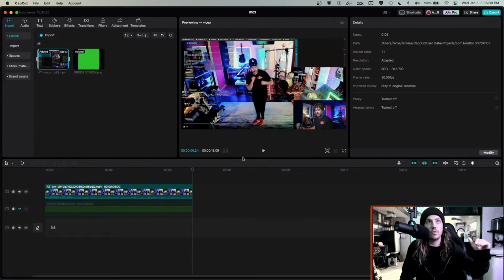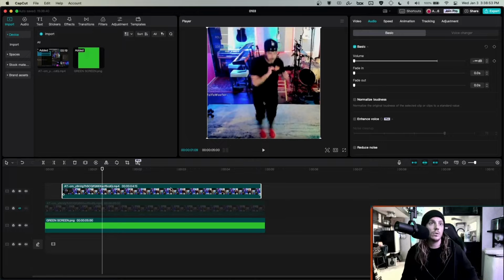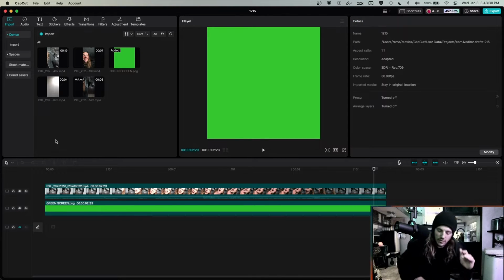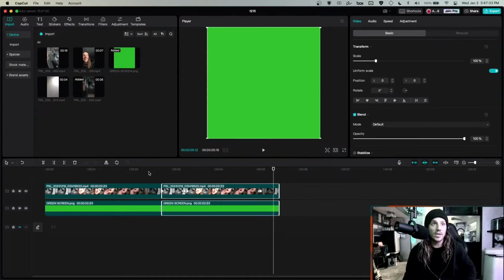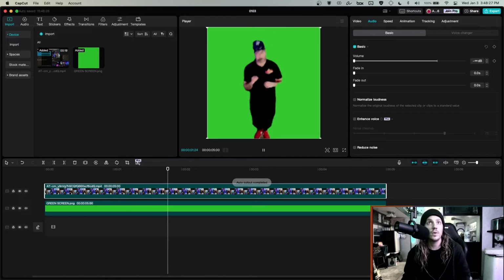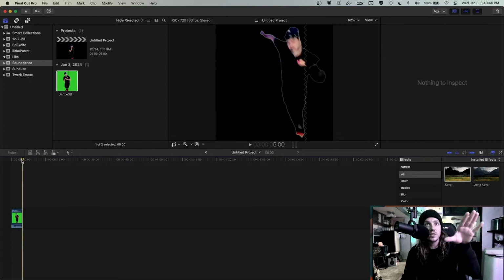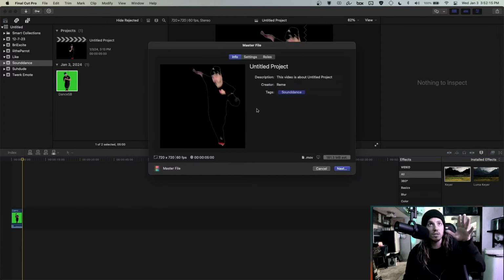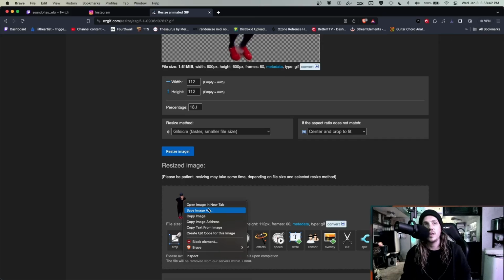Turn Your VIDEOS Into TWITCH EMOTES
Turn your videos into Twitch emotes with a handful of steps. After you get used to the steps, it is pretty routine.

Are there too many steps/more simple ways to do this? Did the video help you at all?

Hosts:
iïi

The guy like that in the emote example:
Soundbites: